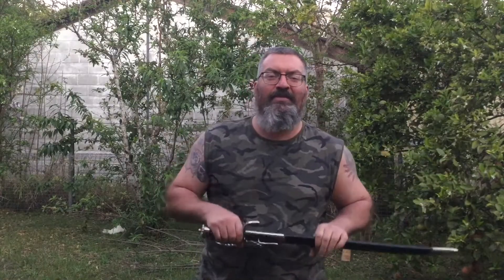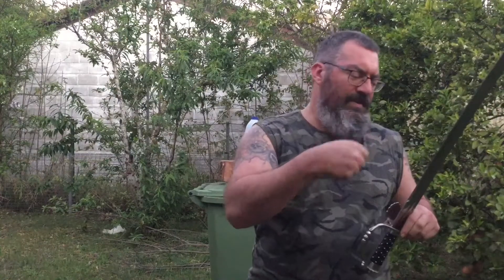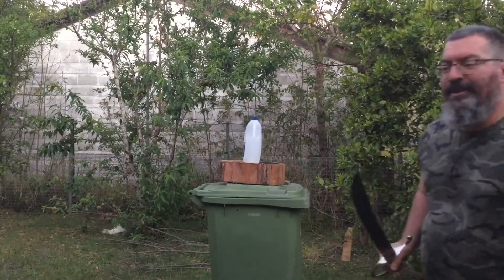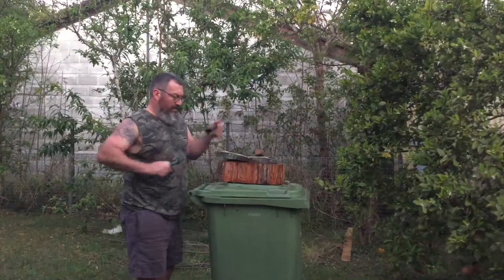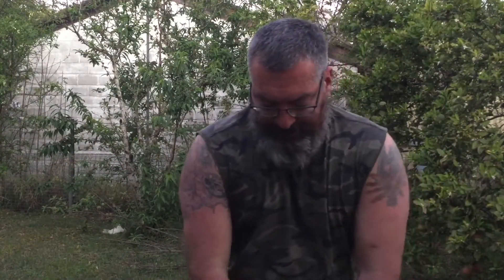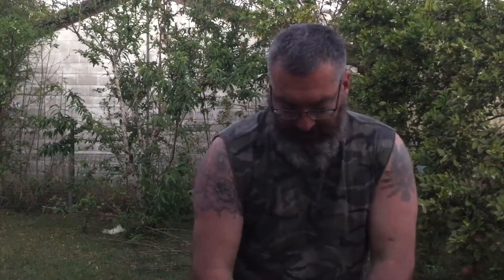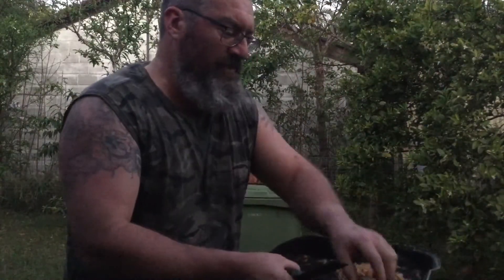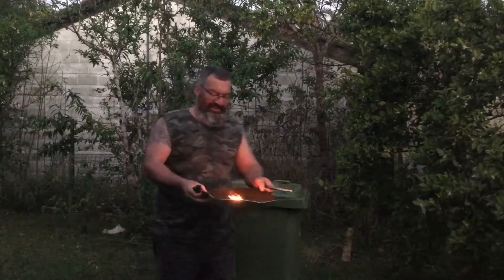Cold Steel Hunting Sword & HFWF 🔥🔥🥓🔥🔥